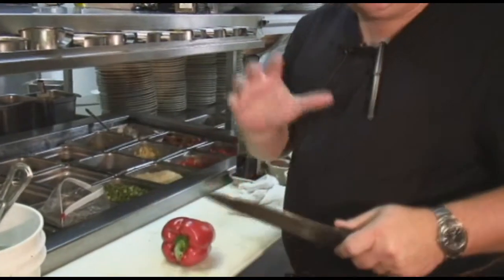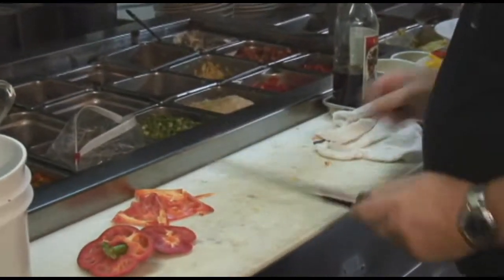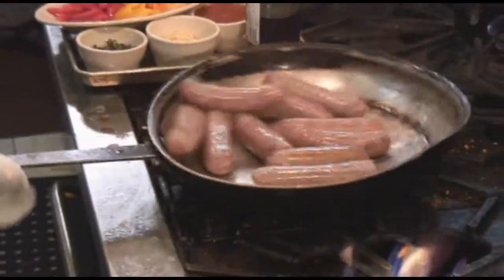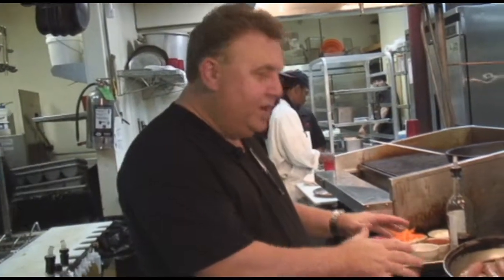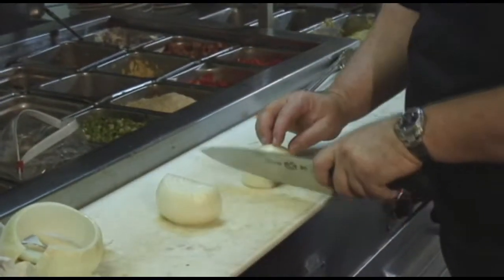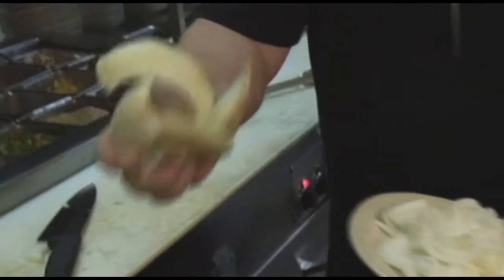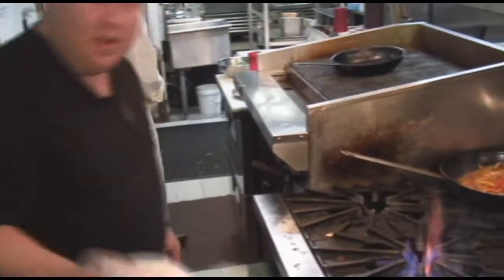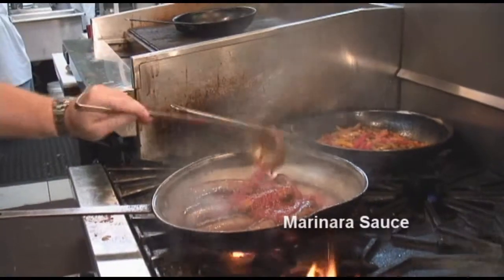Chef Duke's Sausage and Peppers